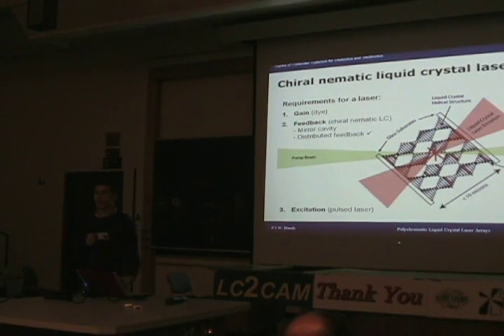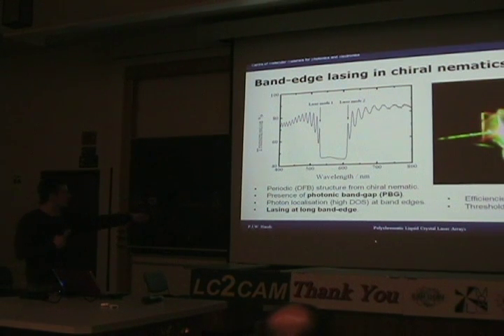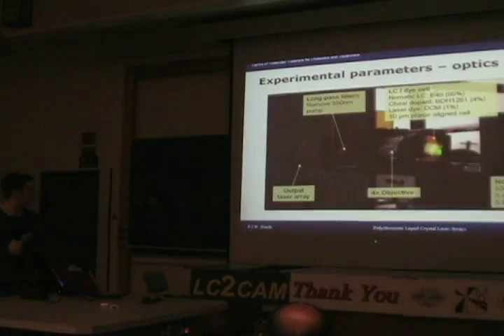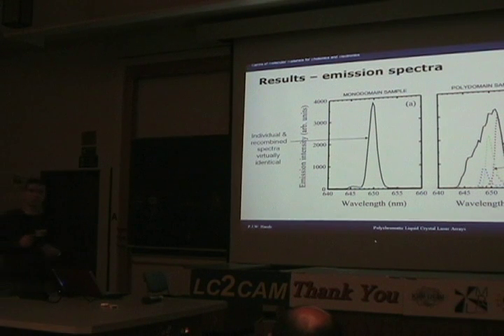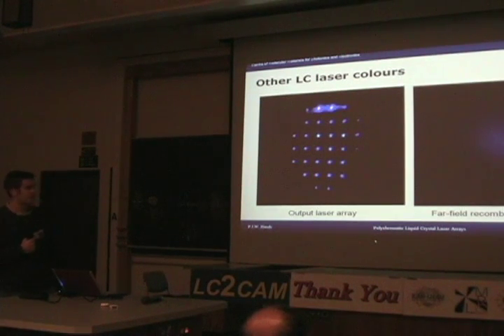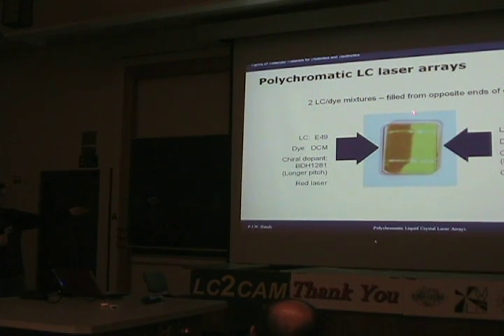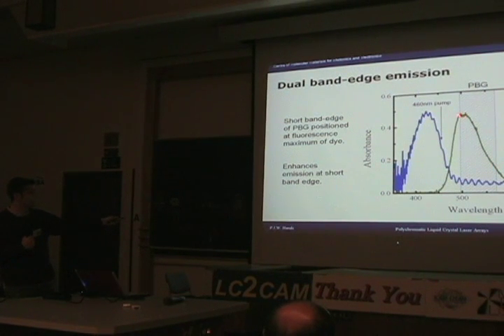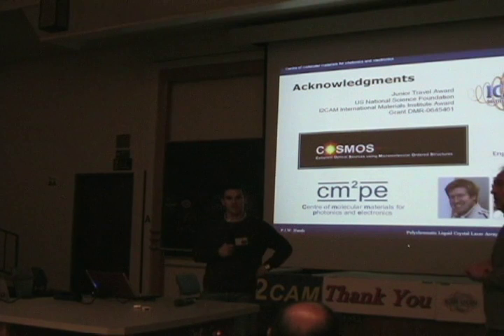Polychromatic liquid crystal laser arrays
Philip Hands gives a talk at the LC2CAM conference about band-edge lasing in chiral nematics in relation to monochromatic and polychromatic LC laser arrays.